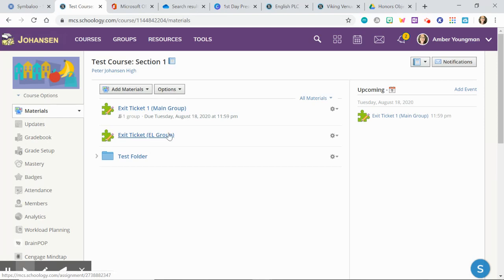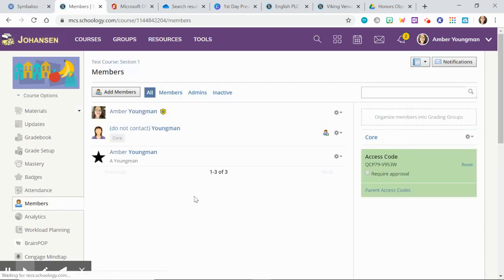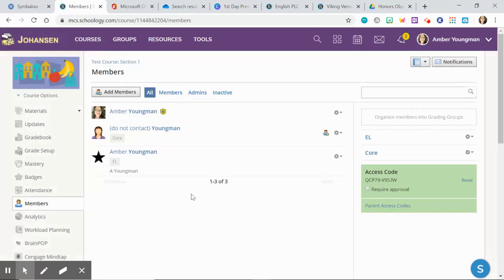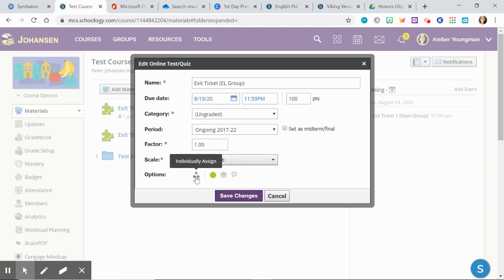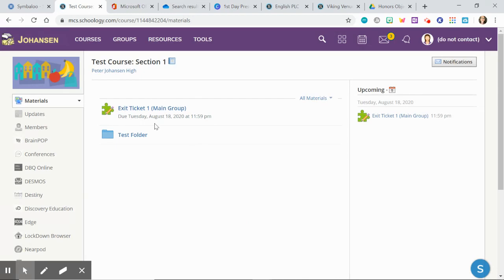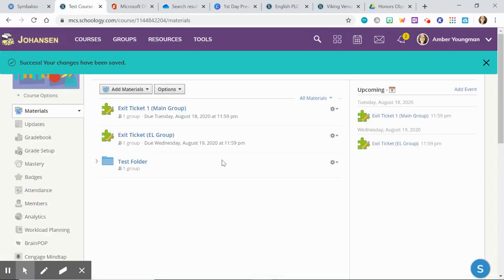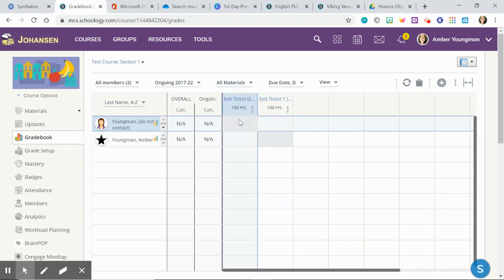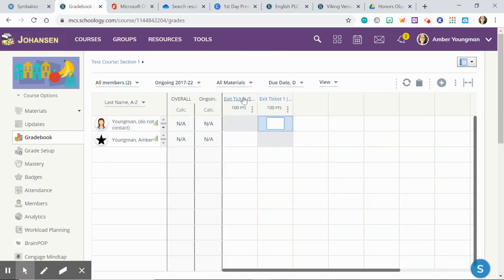Differentiation in Schoology